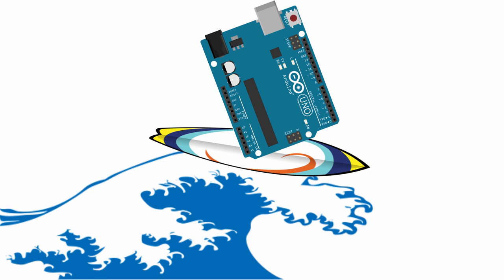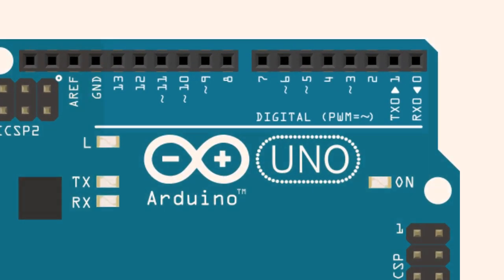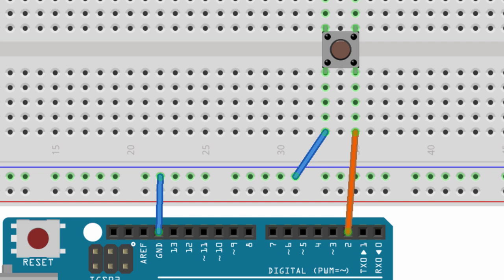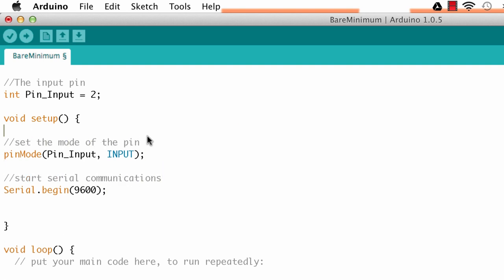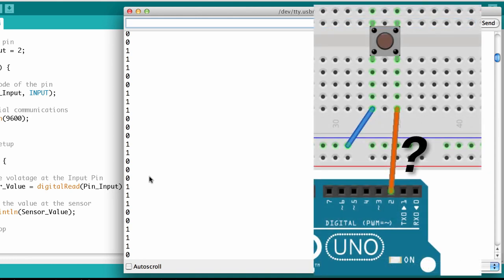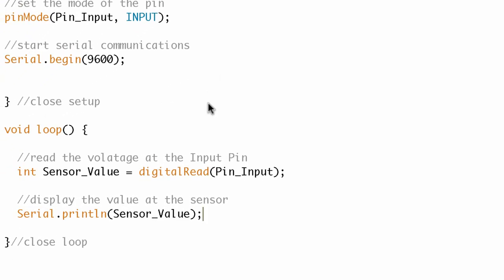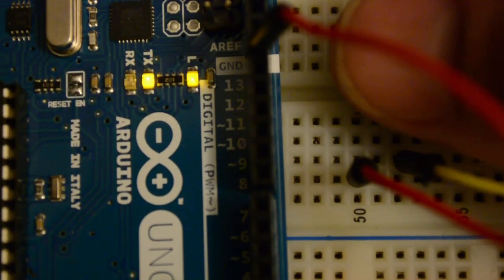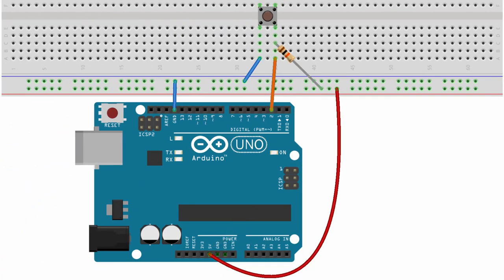Floating Pins, Pull-Up Resistors and Arduino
This tutorial talks about floating pins.  Specifically, what they are, why they are unwanted and how to deal with them.